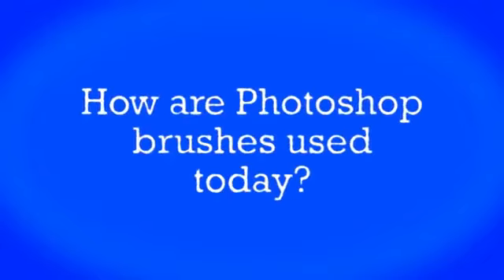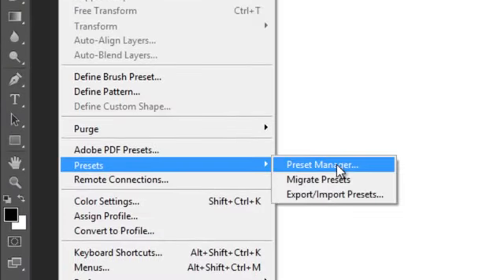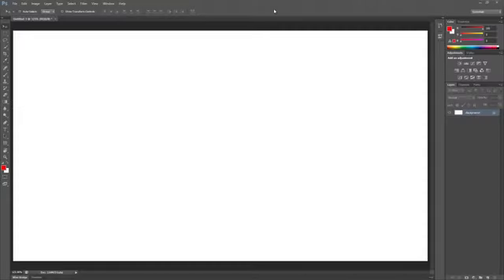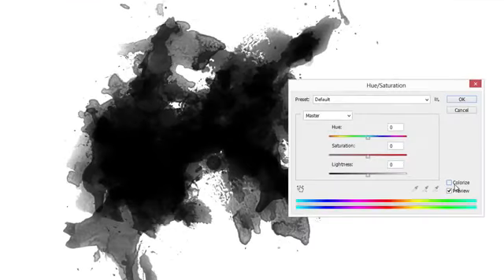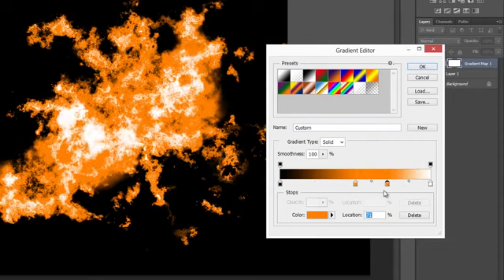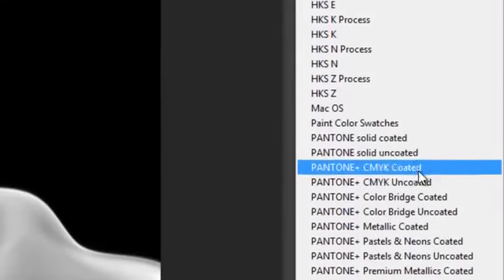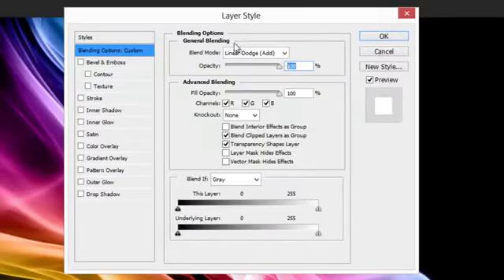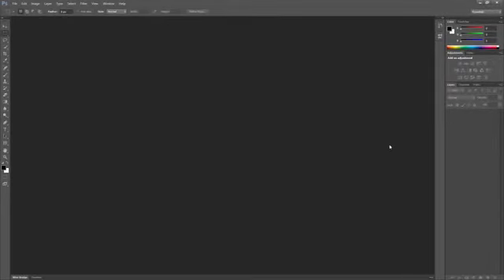Install and Use Photoshop Brushes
Photoshop brushes have evolved over the years and designers now use them as a fast and easy way to place clipart and shapes into their artwork. There are thousands of free Photoshop brush sets you can download and more every day! Watch this video and learn how to install Photoshop brushes, use advance colorizing techniques to get the best results, and blend them into your artwork using several techniques.
Where to to download Photoshop brushes:
Photoshop preferences folder:
• Mac OS X Lion: Hold down the Alt (Option) key when using the Go menu. The user library folder is listed below the current users home directory.
• Mac OS: Users/[user name]/Library/Preferences/Adobe Photoshop CS6 Settings
• Windows Vista, 7, and 8: Users/[user name]/AppData/Roaming/Adobe/Adobe Photoshop CS6/Adobe Photoshop CS6 Settings
• Windows XP: Documents and Settings/[user name]/Application Data/Adobe/Adobe Photoshop CS6/Adobe Photoshop CS6 Settings